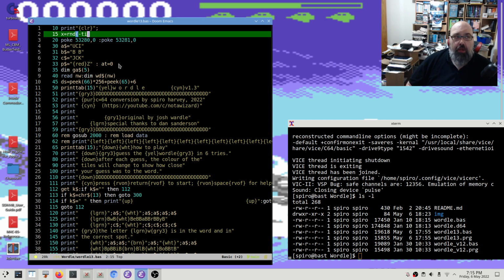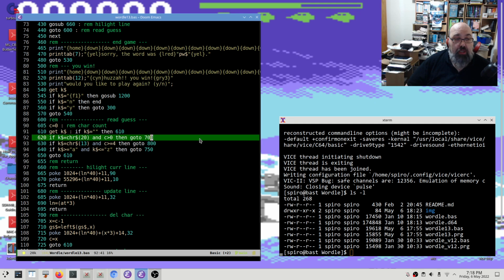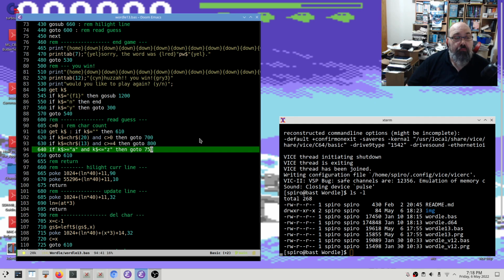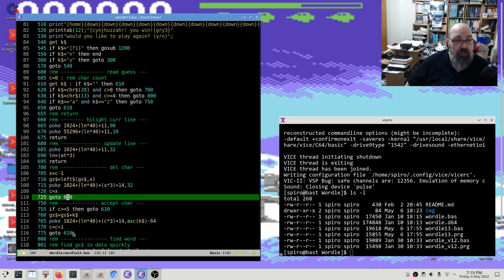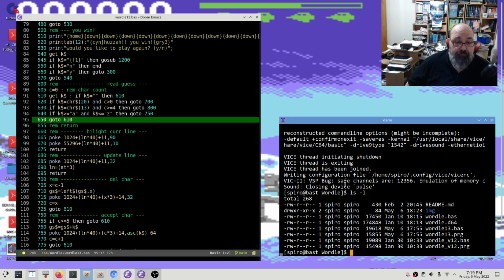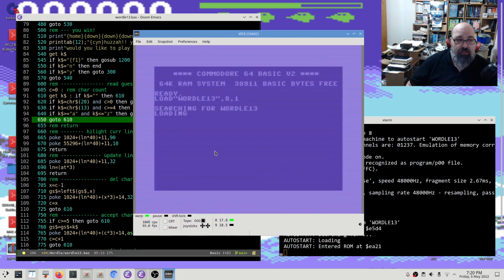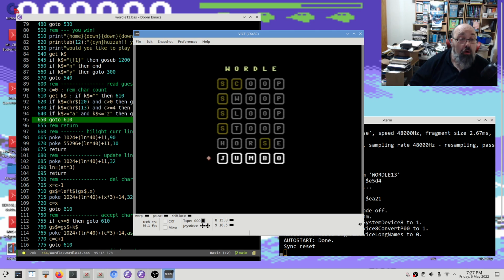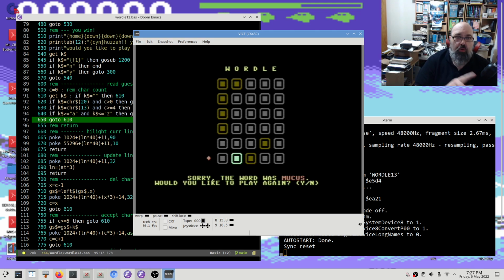Wordle v1.3 for C64 is finally released!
I'm pleased to announce the release of Wordle v1.3 for the commodore 64!
It now includes some amazing features like a fast load (ie; cheating and not pre-loading all the data), a word lookup to only allow you to enter legal words in the game's dictionary, and NO CRASHING after 2 games!
Oh and better random number generation.

Get the game and the source code for free on my github linked below.
And watch to the end of the video for a super special undocumented feature.